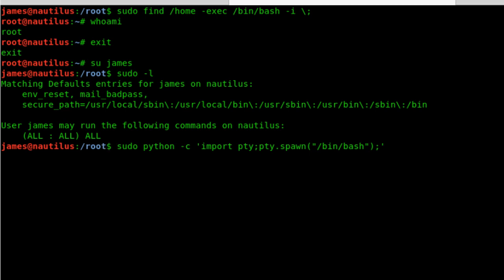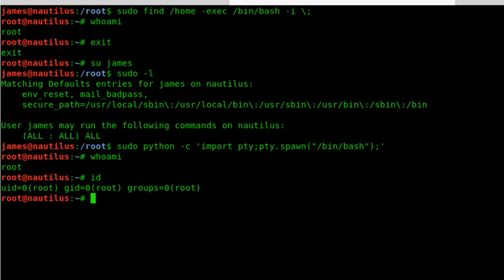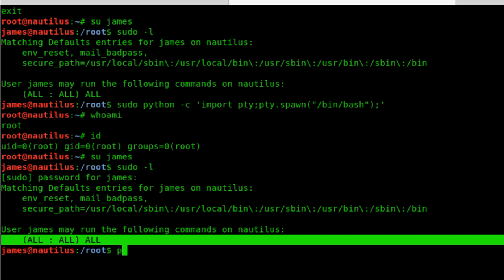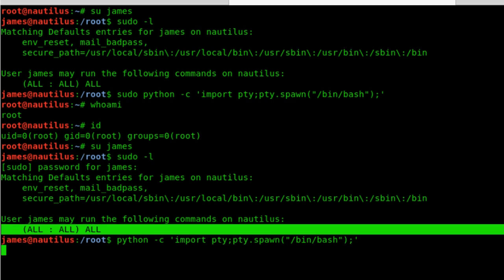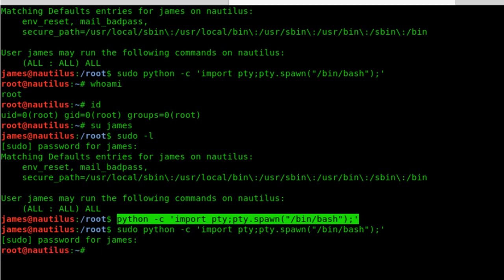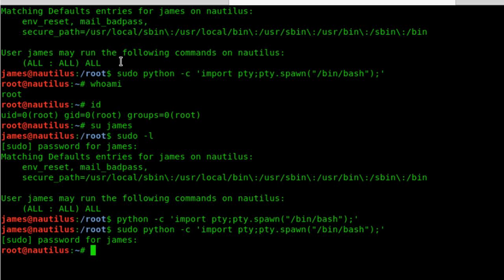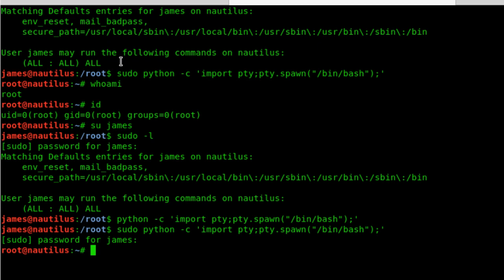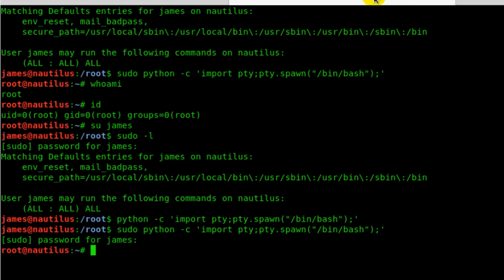How to get root(#)terminal from Dollar($)terminal|Linux Privilege escalation|Sudoers file misconfig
"Effingo non aliud 'noobs' . Create tua factis "exploits" unique quae sunt in natura"

READ THE VIDEO DESCRIPTIONS FIRST TO GET THE CONCEPT ...
Watch the entire video to understand the underlying concepts !!

Hello Guys,

I am back with another tutorial , and today I am going to demonstrate  how you can escalate your terminal privileges from a normal user to a root user , if your low priv account has been misconfigured while granting sudo permissions in the sudoers file .

Evading Google Play Protect AV with an  Extreme Android FUD Malware || Live DEMO (First on youtube)

I hope that this video was educational.

CHEERS
HA